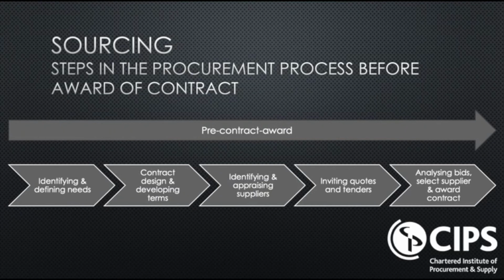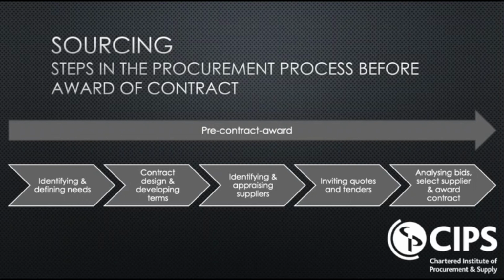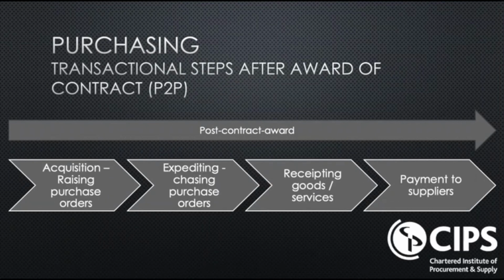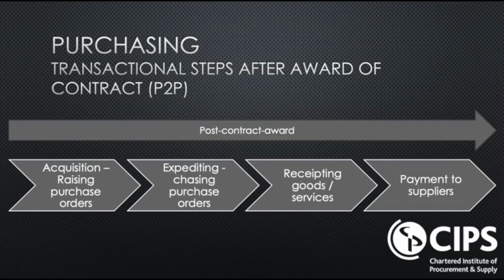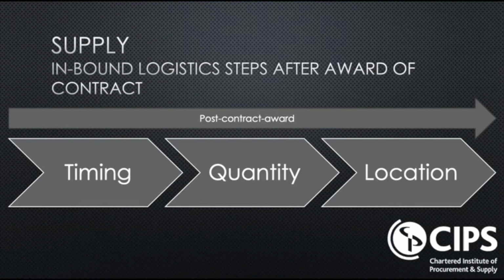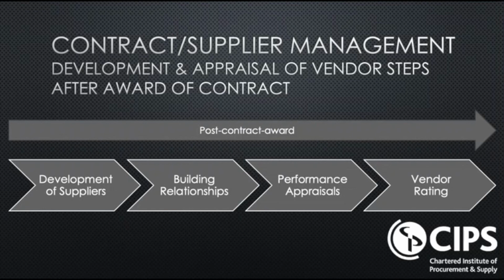Procurement Definitions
Demystifying the terminology used in Procurement